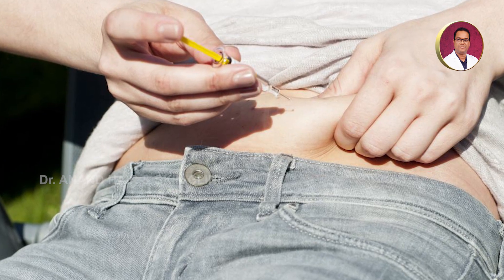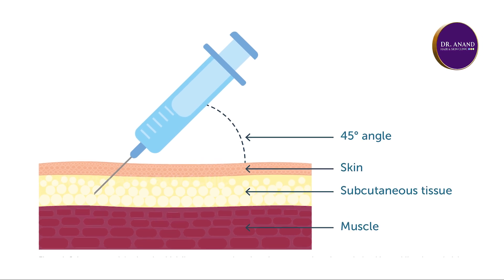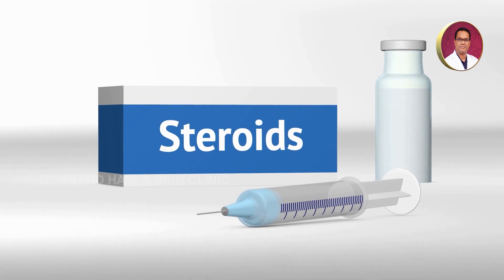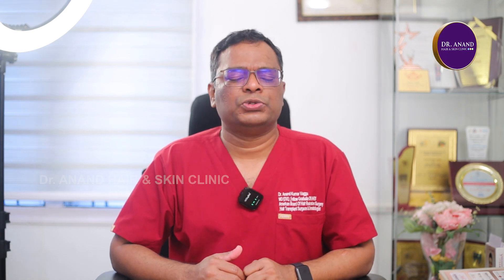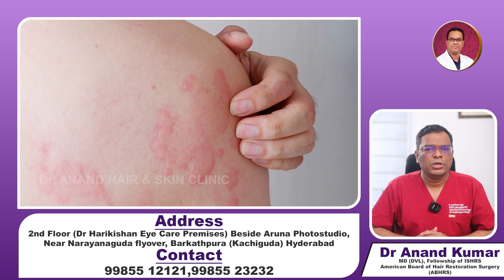Dr Anand kumar Vaggu | Omalizumab Injection For Urticaria | Medications | Treatment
Are you or someone you know struggling with chronic urticaria (hives)? In this comprehensive video Dr Anand kumar Vaggu from Dr. Anand Hair & Skin provides expert insights into the use of Omalizumab injections as an effective treatment option for chronic urticaria.

Dr Anand kumar Vaggu explains how Omalizumab, a monoclonal antibody, works to alleviate the symptoms of urticaria, including persistent itching and hives. He covers the benefits, potential side effects, and who might be the right candidate for this treatment. Additionally, Dr. Anand shares real-life case studies and outcomes, helping you understand what to expect from this cutting-edge therapy.

If you’re considering Omalizumab injections for urticaria, or if you’re simply looking to expand your knowledge on effective urticaria treatments, this video is a must-watch.

Key Topics Covered:

What is Omalizumab and how does it work?
Benefits of Omalizumab injections for chronic urticaria.
Who is a suitable candidate for Omalizumab treatment?
Potential side effects and how to manage them.
Success stories and real-life outcomes from Omalizumab therapy.
About Dr. Anand Hair & Skin:
Dr. Anand Hair & Skin is dedicated to providing advanced dermatological care with a focus on personalized treatments for hair and skin conditions. With a commitment to patient education and high-quality care, Dr. Anand and his team offer expert solutions to improve your skin health and well-being.